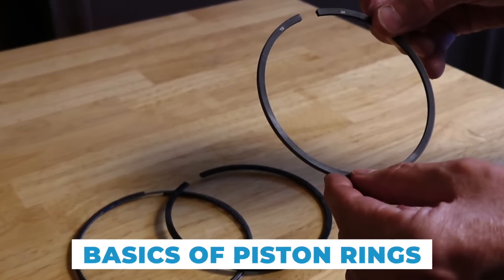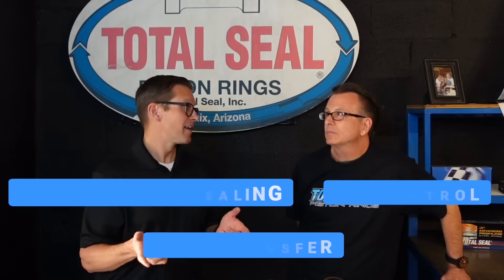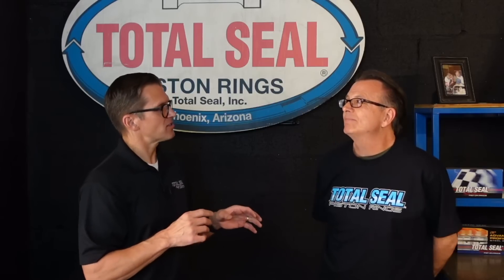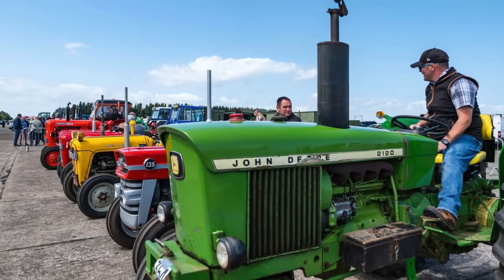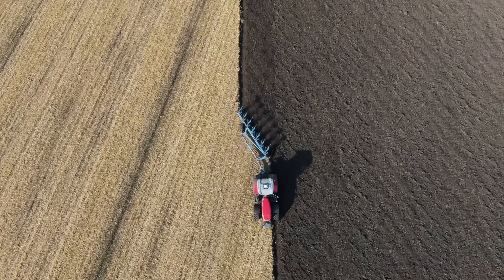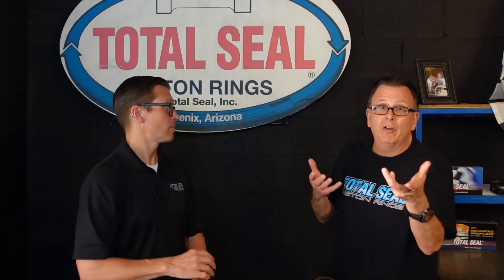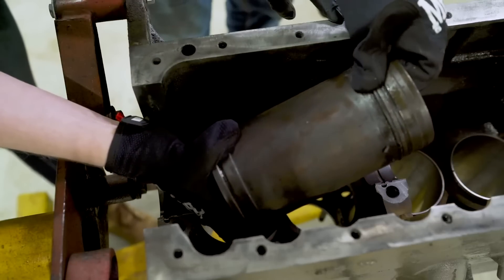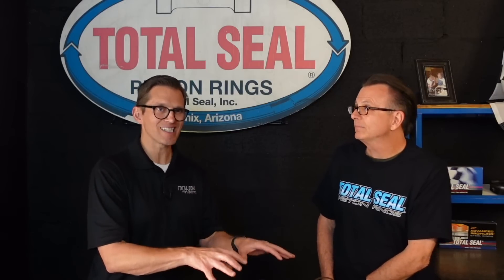What's The RIGHT Piston Ring?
Choosing the right piston ring for your engine build can make or break the durability of the engine. So how do you know what piston ring is right for your engine? Well, there's more to that answer than just the correct sizing. How the engine will be used will determine which materials and coatings the ring should feature.

The great news is that the pros at Total Seal can help you figure it all out. Make us your first call instead of your last call...

Nearly 25 years BEFORE Nicholas Otto invented the spark ignited internal combustion engine (the type of engine most cars use), an English Engineer by the name of John Ramsbottom invented the piston ring in 1852, and he did it for steam engines.

Prior to Mr. Ramsbottom’s stroke of genius, steam engine pistons featured grooves packed with hemp or cotton to improve sealing. Of course, this didn’t work that well, which led to John Ramsbottom’s invention of the metallic, split ring design in 1852. Over the next decade, he continued to refine his design, and eventually a steam engine could go 4,000 miles before needing to replace the piston rings. That was a significant improvement in performance and durability.  170 years later, the piston ring is still evolving and enabling greater engine performance and durability.

With over 50% thermal efficiency, today’s F1 engines are the most efficient combustion engines ever built (rivaling combined cycle gas turbines). That’s nearly double the efficiency of a regular petrol engine and 50% better than a turbo diesel.

One of the reasons for the  incredible efficiency of these engines lies in the fact that piston rings account for nearly 40% of all engine friction. That makes piston rings the number 1 source of friction in an engine.

So the best way to improve engine performance and durability goes right back to Mr. Ramsbottom’s invention - the piston ring.

The evolution of piston ring materials and coatings has allowed for innovation in piston ring sizes and designs. Today’s piston rings are dramatically thinner, lighter and stronger than your Grandfather’s piston rings.

More efficient piston rings increase horsepower, reduce engine temperature (both water temperature and oil temperature) and extends motor oil life. All of which means engine life and performance increase. I think John Ramsbottom would be proud to see today’s piston rings.